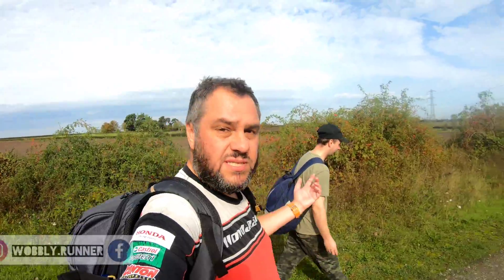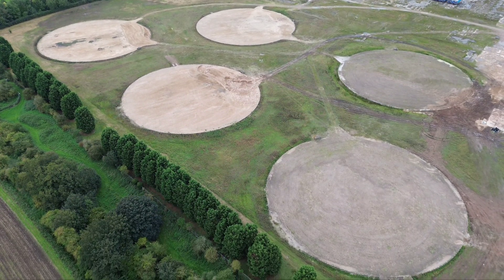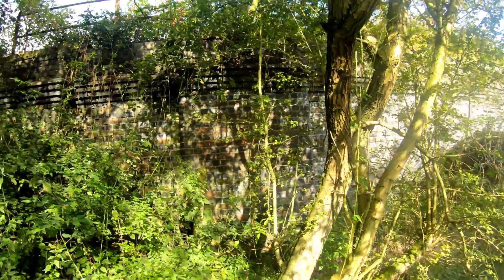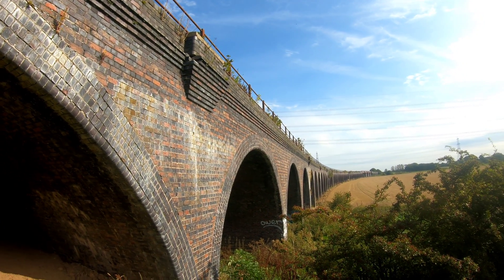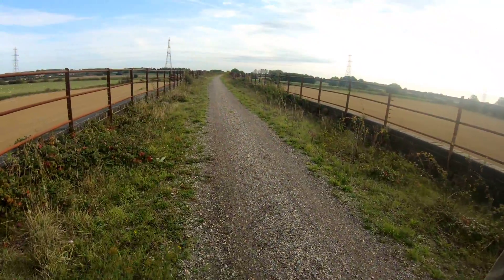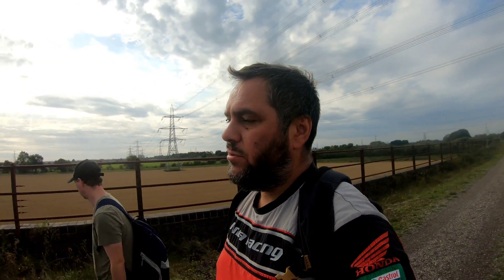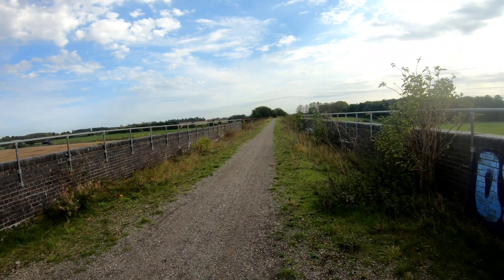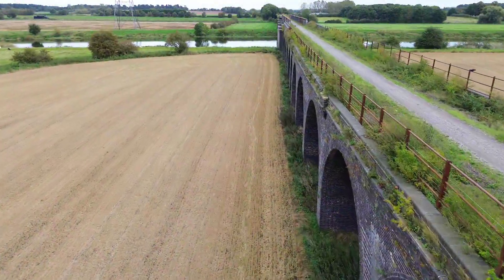The Fledborough Viaduct: Crossing The River Trent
We continue our series - Crossing the Trent. We're in Nottinghamshire on the Lancashire, Derbyshire & East Coast Railway (LD&ECR) – later Great Central Railway (GCR) and latterly LNER (London North Eastern Railway). In this first episode we’re on the west side of the River Trent. Before crossing, we can look around the remains of the Fledborough railway station, which opened in 1896 on the line from Chesterfield Market Place, Langwith Junction and Lincoln.
We’re now about to cross the River Trent in spectacular fashion. Opening in 1897, it is more commonly known these days as Fledborough Viaduct, but older maps has it labelled as Trent Viaduct.
It was designed by Robert Elliott-Cooper. The viaduct consists of 59 brick arche and 4 trussed steel girder spans. It measures 814 metres (890 yd) was originally built and opened as twin standard gauge.
The four spans in the centre that cross the main river body were replaced in 1965 with the steel structure you see today.
9 million bricks were used in the construction, mainly the classic blue engineering bricks so typical of the railways of the same age.
Passenger services ceased over the viaduct in the 1950s, although coal traffic kept the viaduct in use for many more years until it’s closure in 1980. These days you can walk and cycle over it as part of the national cycle network.